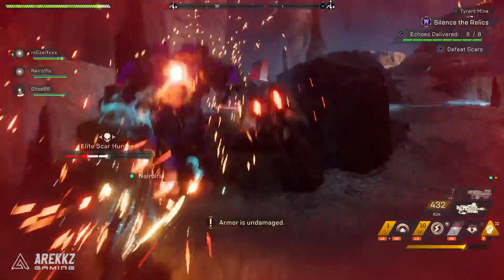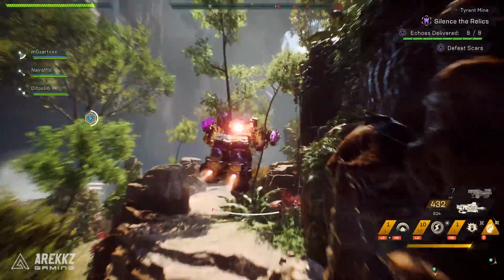ANTHEM | Big Changes for All Javelins! Buffs to Gears & Components!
Here's a look at some of the most noteworthy buffs to Javelin gear & components in Patch 1.04 in Anthem.